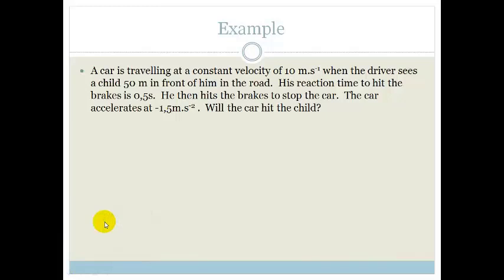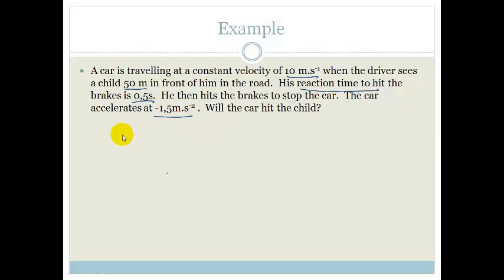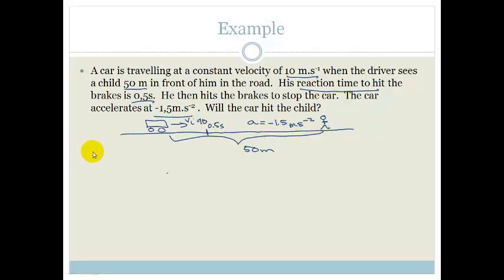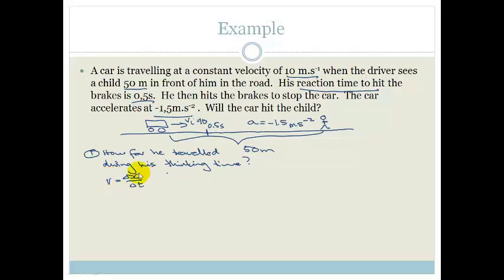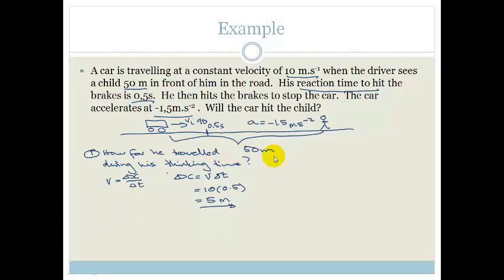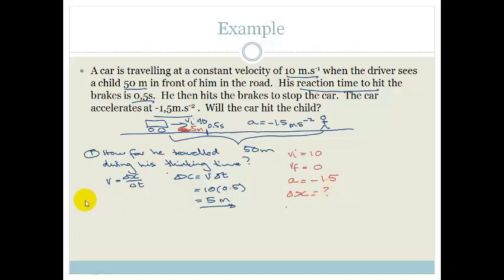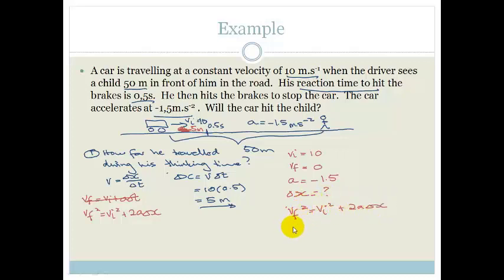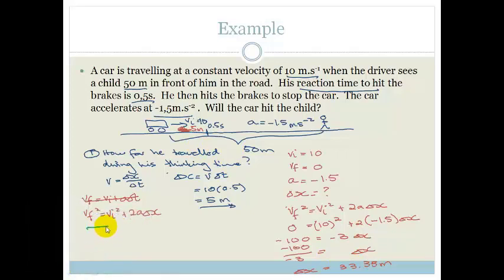equations of motion example including reaction time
We work through a motion in 1-D question, with reaction time and use equations of motion to solve it.